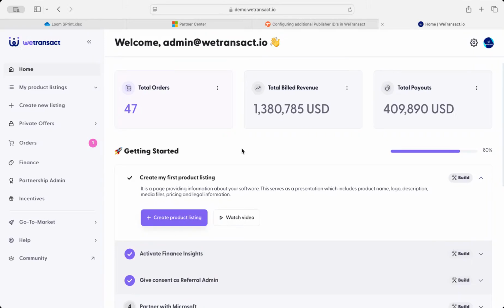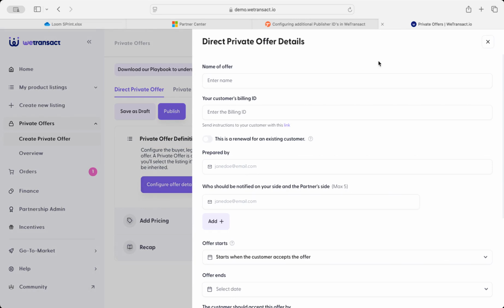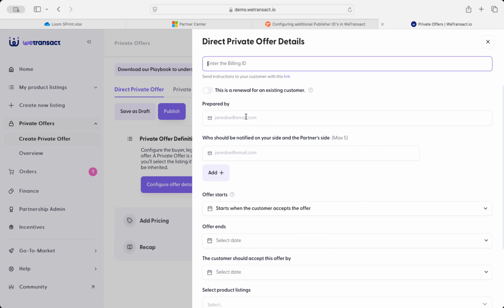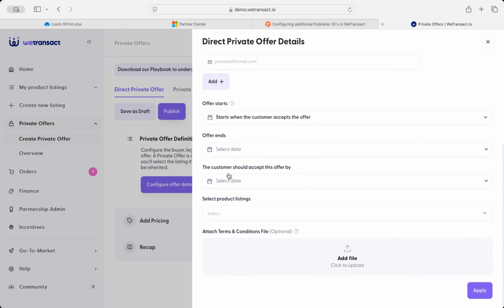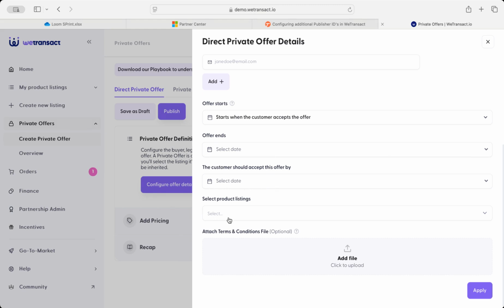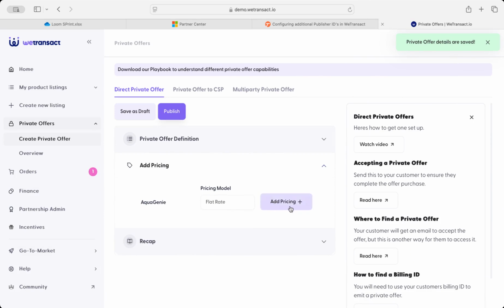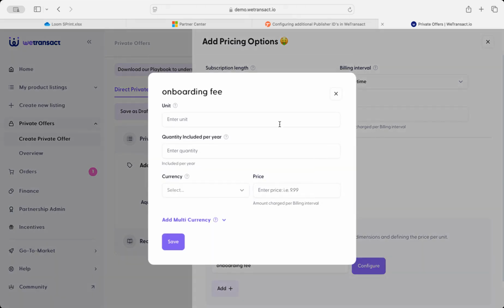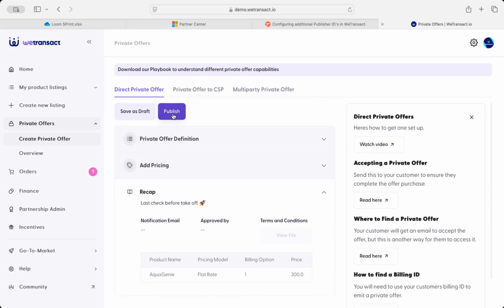Publishing your first private offer on Microsoft Marketplace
Learn how to publish your first private offer on Microsoft Marketplace with this step-by-step guide. Publishing a private offer on Microsoft Marketplace allows you to target specific customers and provide them with customized solutions. In this video, we will walk you through the process of creating and publishing your first private offer, including setting up your marketplace account, configuring your offer, and submitting it for approval. Whether you're a software developer, a service provider, or a business owner, this video will provide you with the knowledge and skills you need to successfully publish your first private offer on Microsoft Marketplace and reach your target audience. By the end of this video, you'll be able to create and publish your own private offers, increasing your visibility and sales on the Microsoft Marketplace platform.